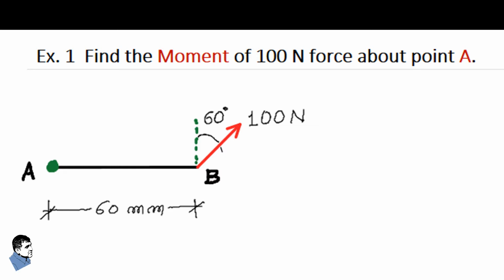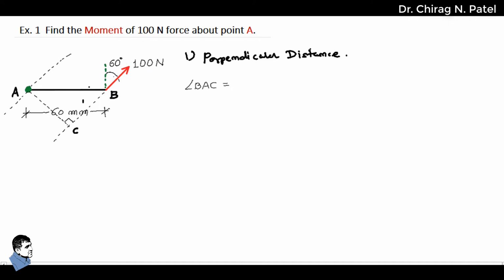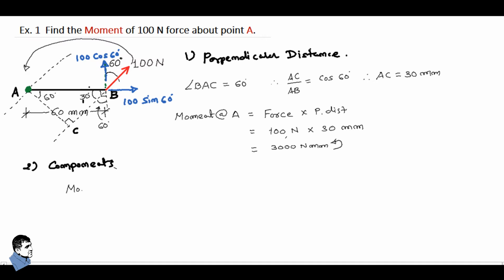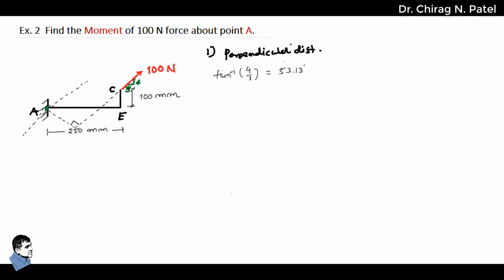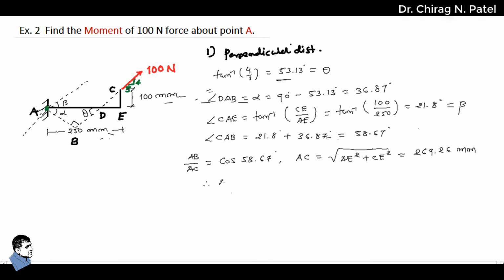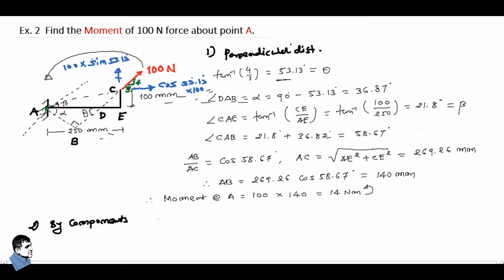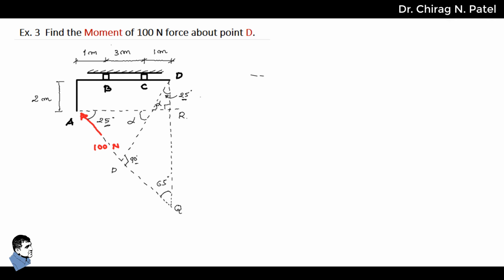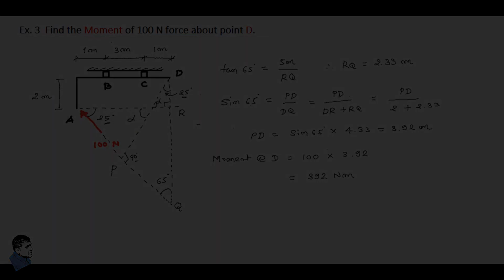Moment of a Force | Example of Moment of a Force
This video is a part of lecture series on the subject MECHANICS OF SOLIDS.

About Channel...!!